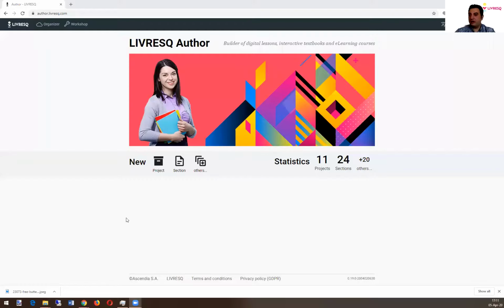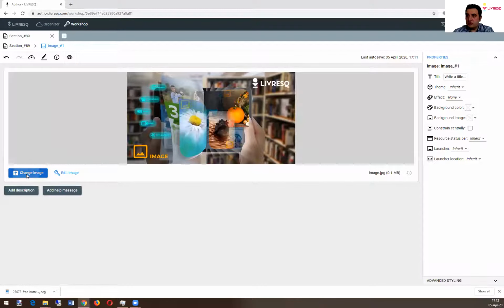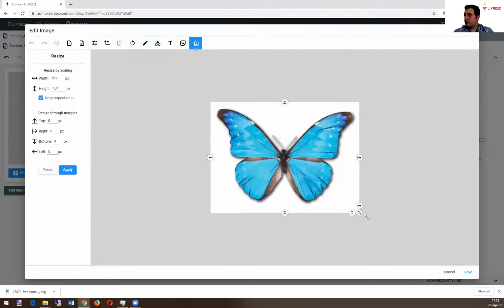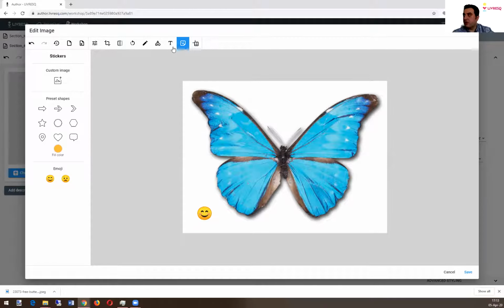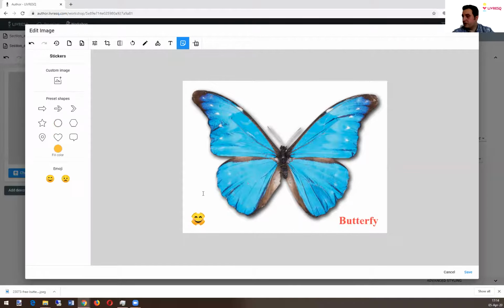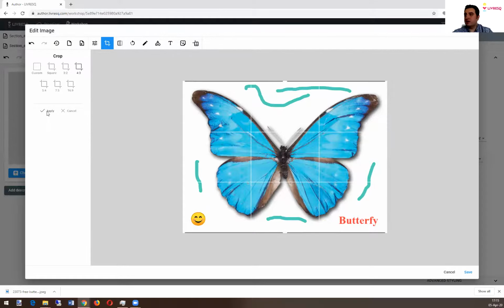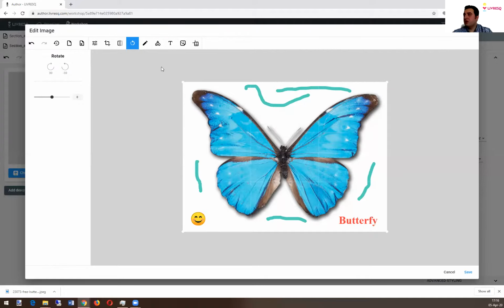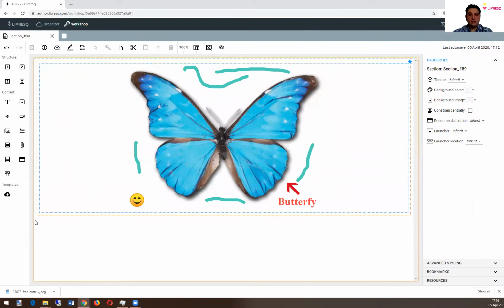How to Edit pictures with LIVRESQ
This is a quick guide on how to edit pictures inside LIVRESQ. It uses its built-in Image Editor.

LIVRESQ is an eLearning Authoring Tool. With it you can create eLearning courses and interactive lessons. Everything is done online, you do not have to download or install anything.